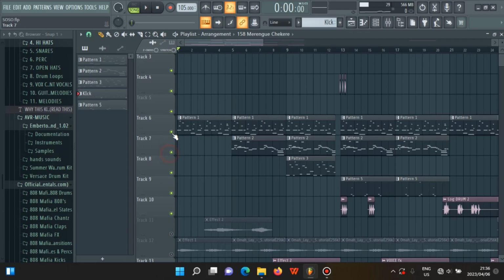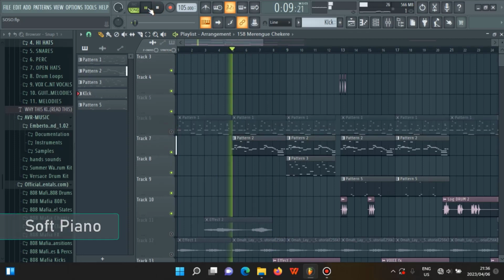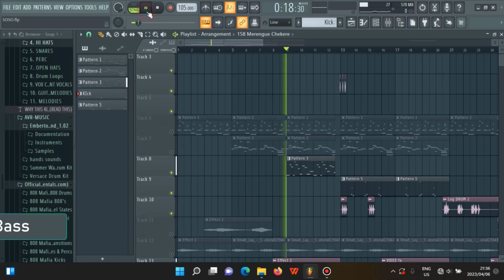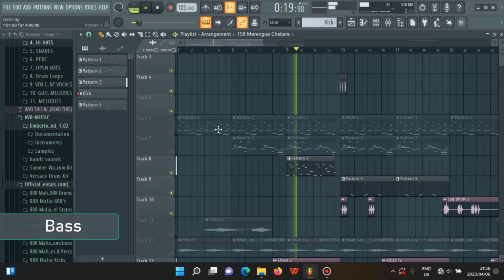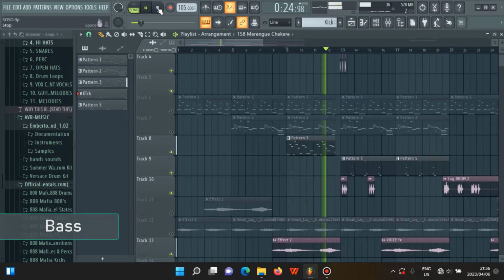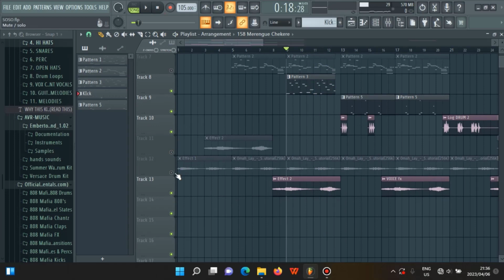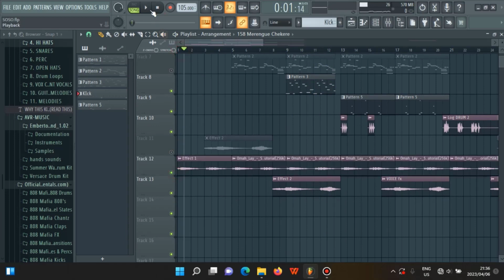How to make Omah Lay-SoSo Instrumental (Free Sample + Midi)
In this video, we're excited to share with you some exclusive midi files and samples from the talented Nigerian artist, Omah Lay. We've curated a collection of his signature sounds and grooves that you can use in your own music productions.

Omah Lay is known for his unique blend of Afrobeat, R&B, and Hip-hop, and we've captured that vibe in these midi files and samples. Whether you're looking for catchy melodies, hard-hitting drums, or atmospheric textures, we've got you covered.

We've made it easy for you to get started with these sounds by providing the midi files, which you can easily import into your DAW and start tweaking to your heart's content. And for those who prefer working with audio, we've included high-quality samples that you can chop up and manipulate as you see

So if you're a fan of Omah Lay or just looking for some fresh sounds to spice up your music, make sure to check out this video and grab the midi files and samples for free.